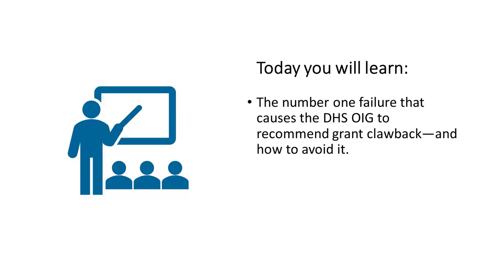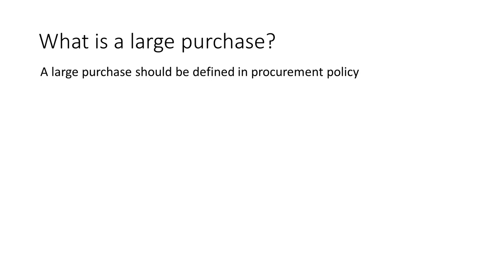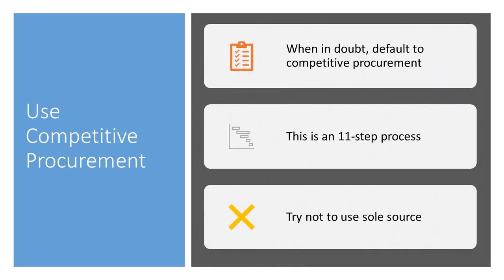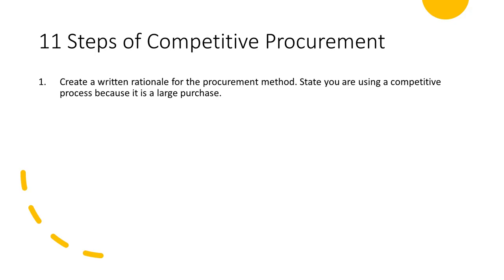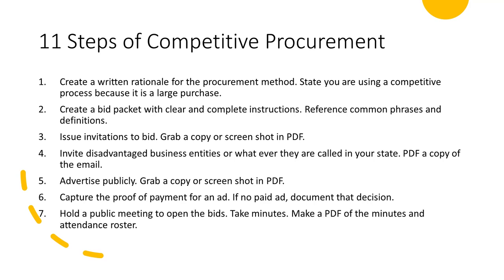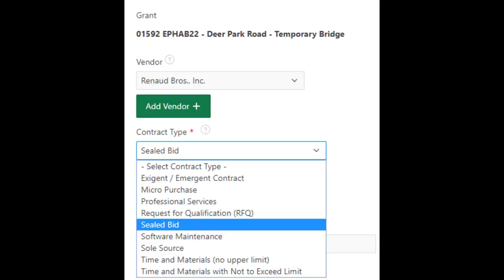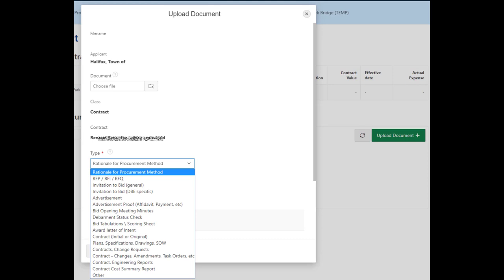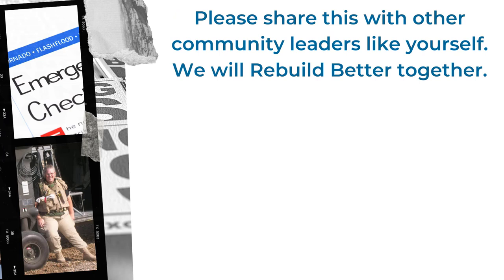FEMA Grant Accounting Basics: How To Make Big Purchases With Grant Funds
Make sure you download your free training materials from this session

Avoid the number one failure that causes the DHS OIG to recommend grant clawback and keep your hard-won grant funds working in your community. Today you will learn the 11 essential steps to execute a large purchase following grant management best practices.

We’re building a library of free training aids and information We CAN Rebuild Better, together.